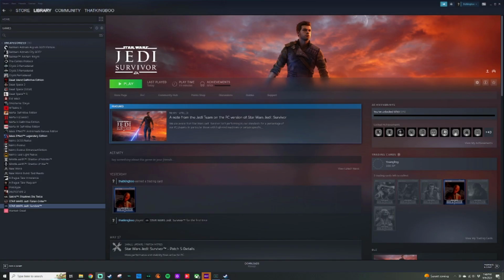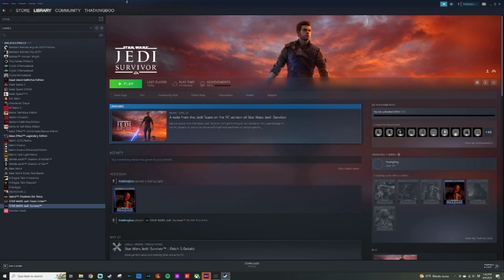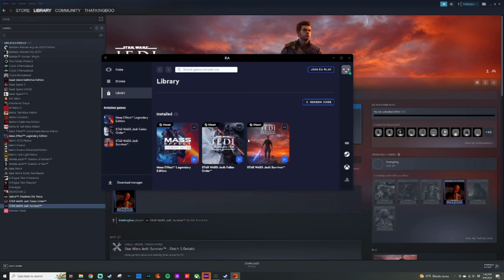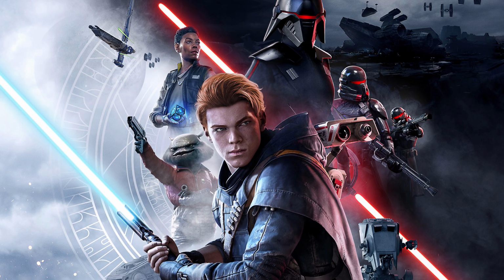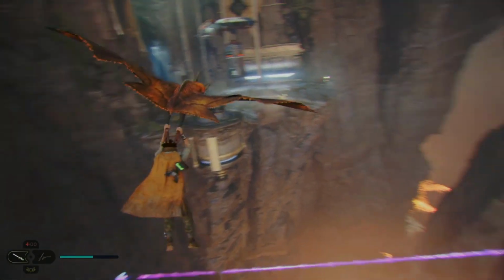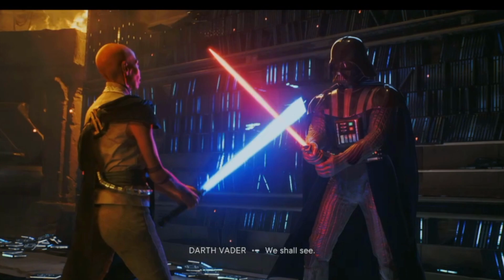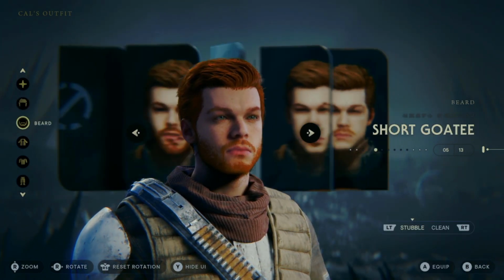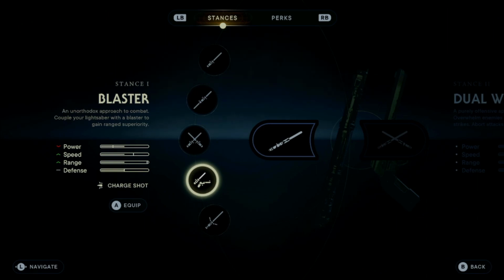Star Wars: Jedi Survivor was so HORRIBLE, I had to buy it twice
You Read Correctly I had to buy Star Wars: Jedi Survivor twice. Watch the video to see why.  Review Starts a 5:42